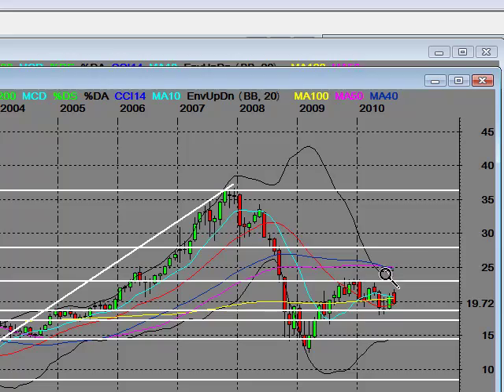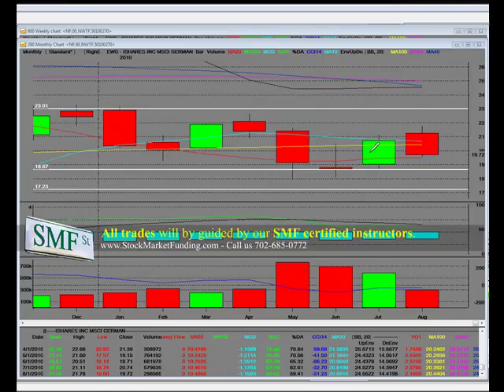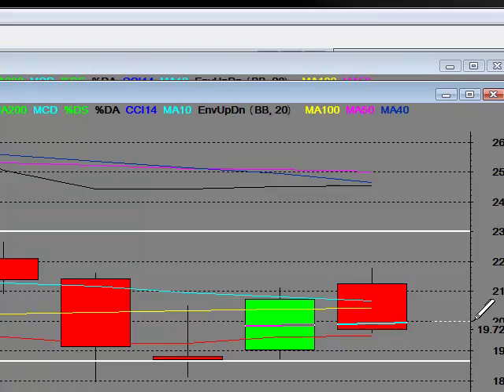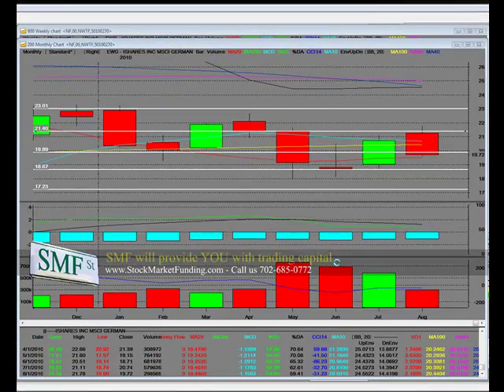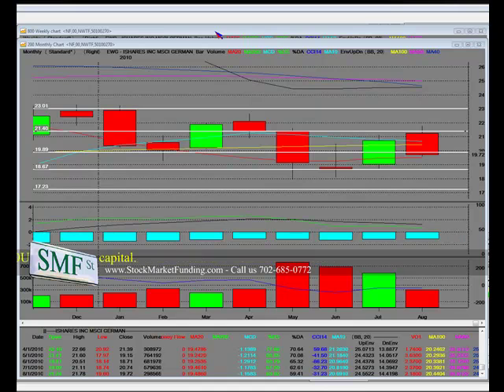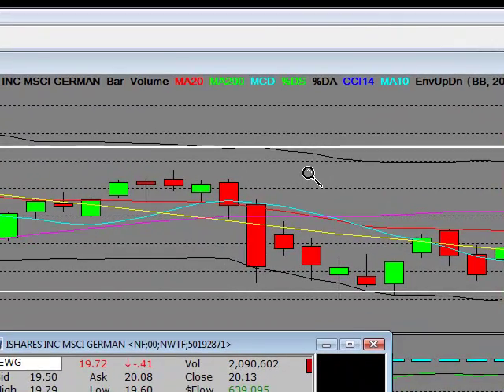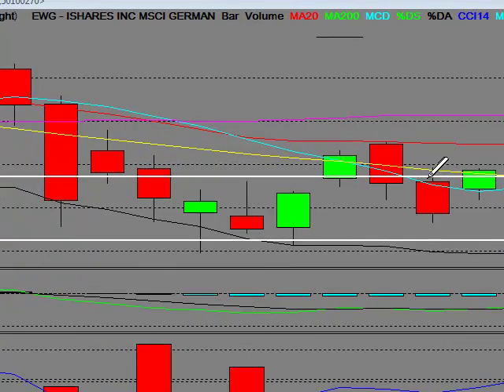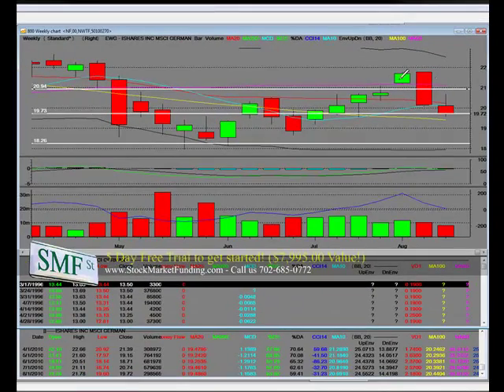iShares MSCI Germany Index Fund (ETF) (NYSE)‎ Analysis, Trends & Commentary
MSCI Germany Index Fund (ETF) (NYSE)‎ Analysis & Trends Get detailed financial information on iShares MSCI Germany Index Fund (ETF) (NYSE:EWG) including real-time trend analysis, technical analysis "German Index" "german stock index""german index fund""german market index""german stock market index""german stock exchange"